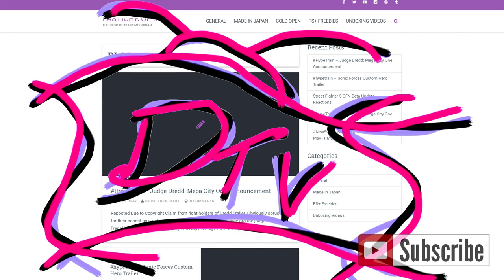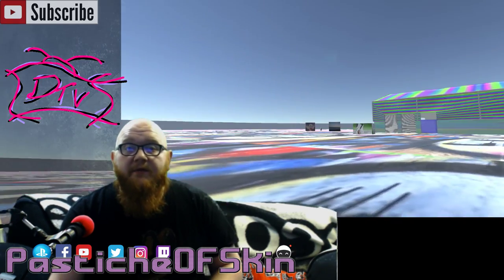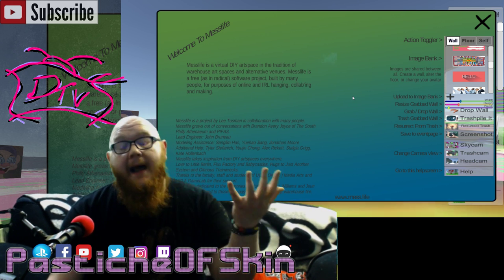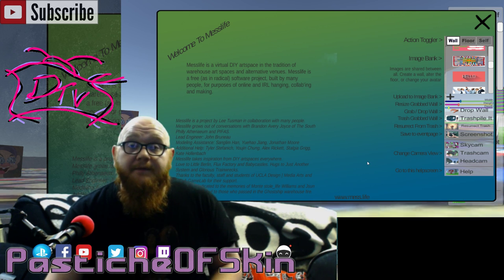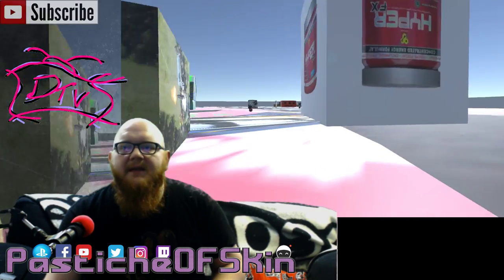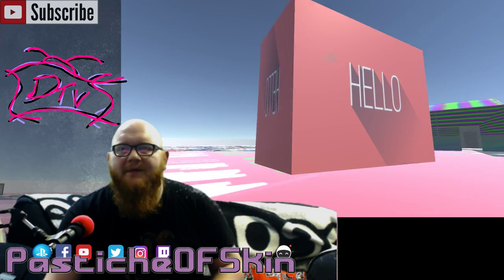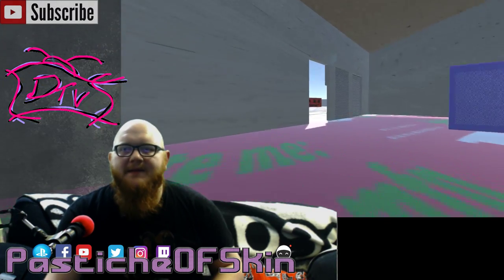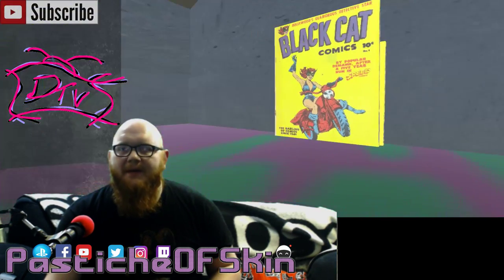Mess.Life Collab Workspace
MessLife by @2sman2sman a fun collab workspace, simple and ubiquitous a starting point for virtual art